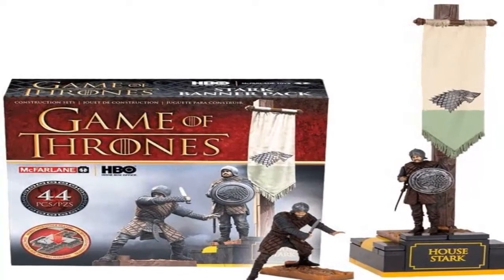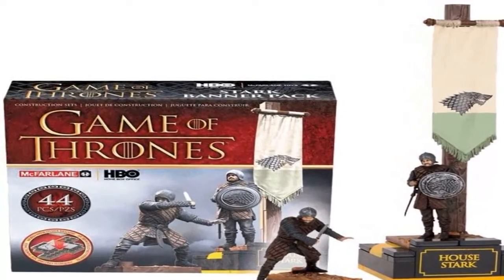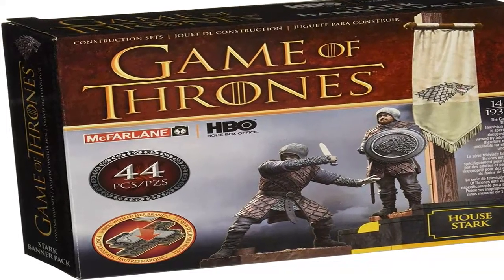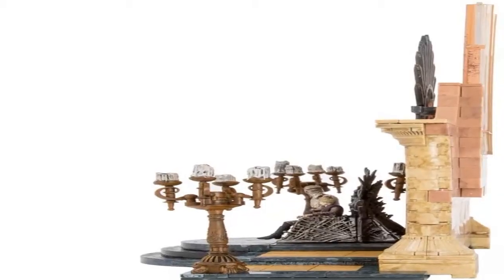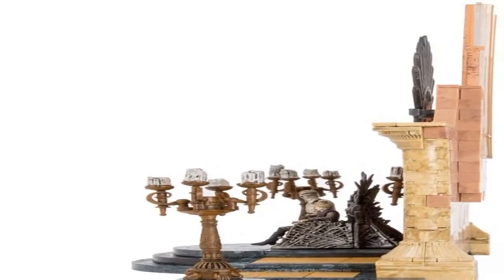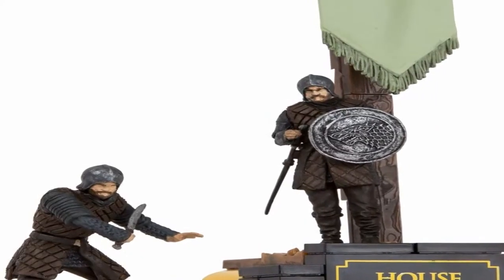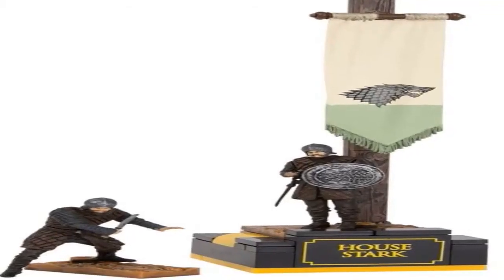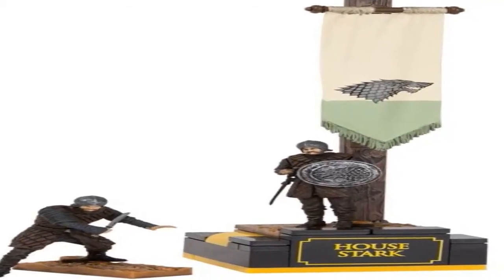mcfarlane toys game of thrones stark banner pack construction set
McFarlane Toys Game of Thrones Stark Banner Pack Construction Set Help show support for each House's claim to the Iron Throne with buildable banner packs inspired by HBO's Game of Thrones television series! Each banner pack construction set contains either two Lannister or Stark soldiers ready to join your army. Set also includes a banner with the family crest with sigil, a detailed base with the House name, customizable weeds, and dirt.